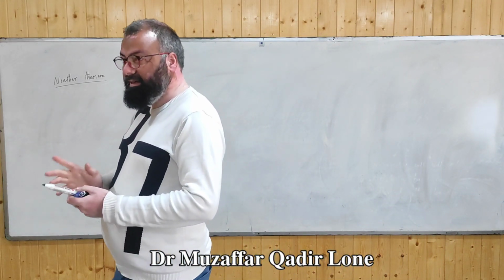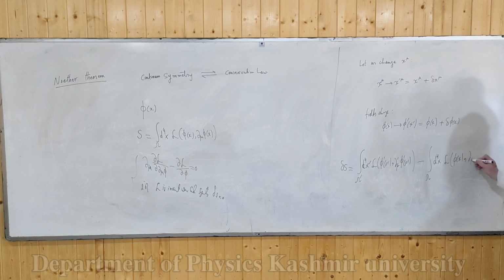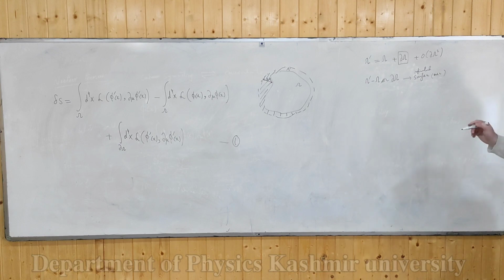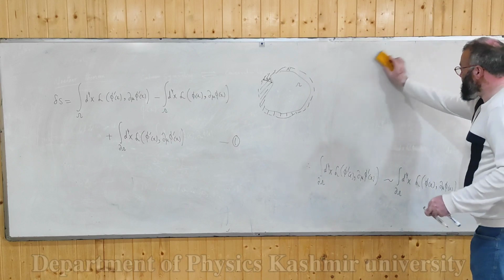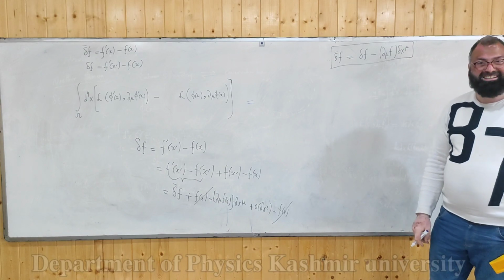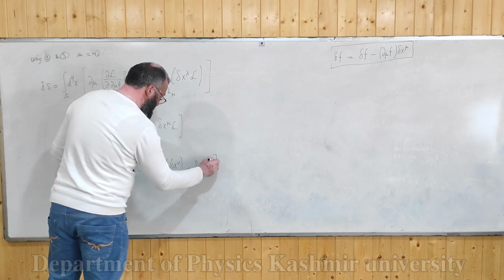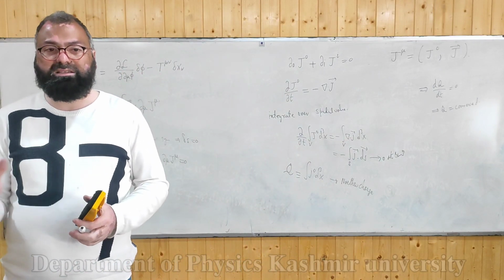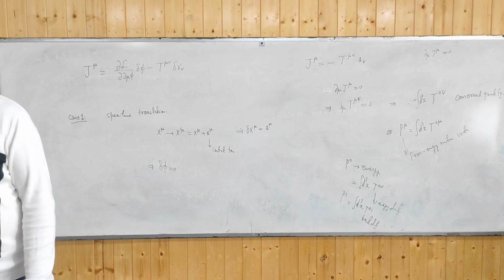lec 15 | Noether Theorem, Quantum Field theory | Dr Muzaffar Qadir Lone | Kashmir University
lecture series on quantum field theory
batch 2021 .